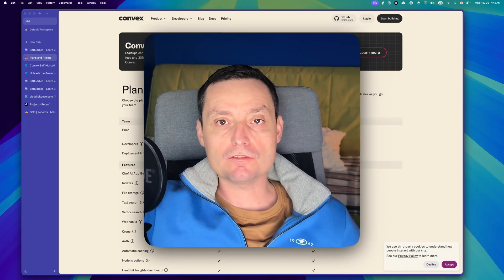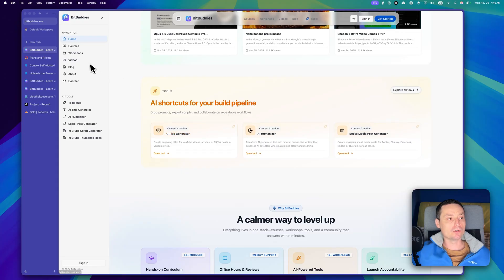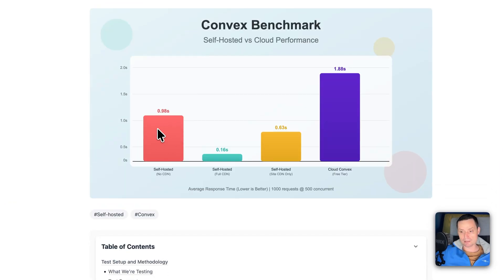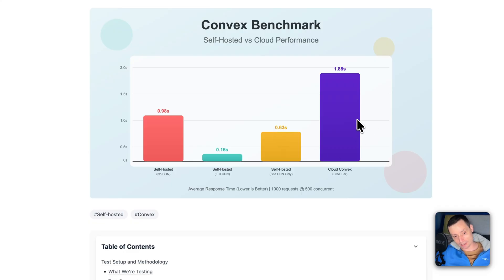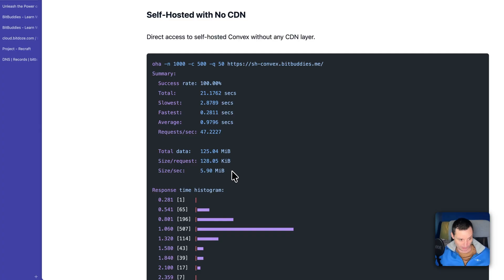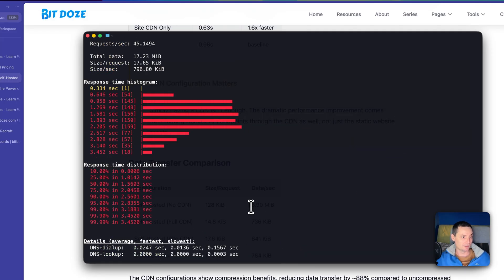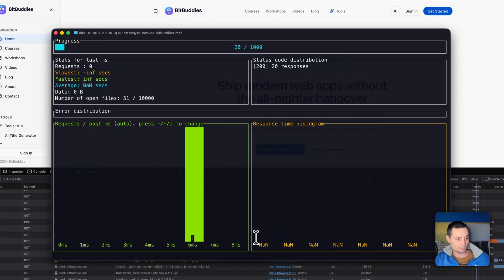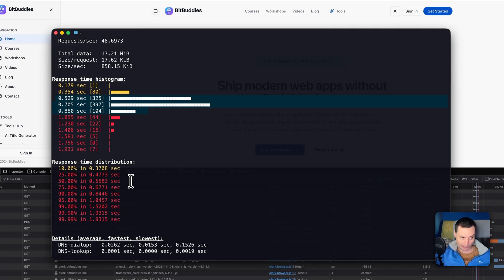Self-Hosted vs Convex Cloud: The SHOCKING Speed Difference Revealed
Is the Convex Cloud Free Tier slowing down your application? I put it to the test against a self-hosted instance, and the results were shocking.

In this video, I benchmark Convex dev's managed cloud against a self-hosted Docker setup. We are looking at a difference of 1.88s (Cloud) vs 0.63s (Self-Hosted). That is a 3x performance increase just by switching deployment methods.